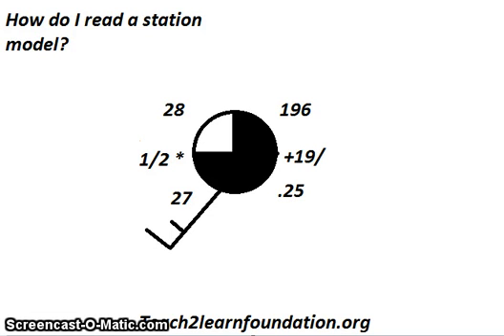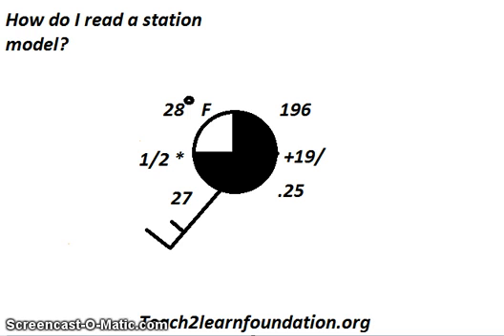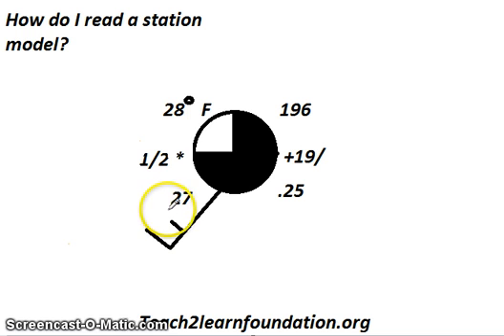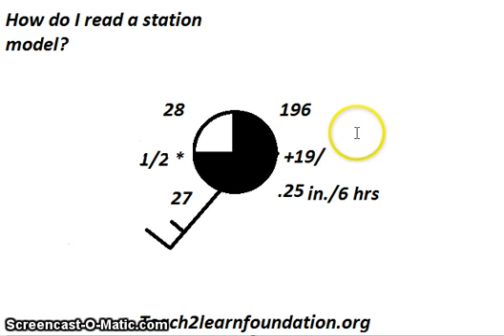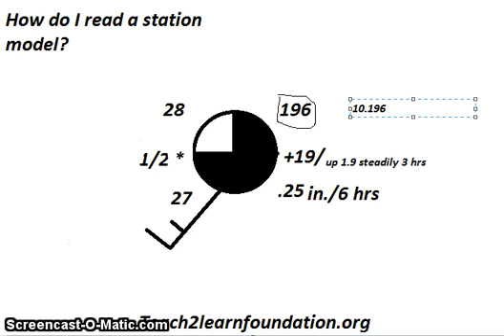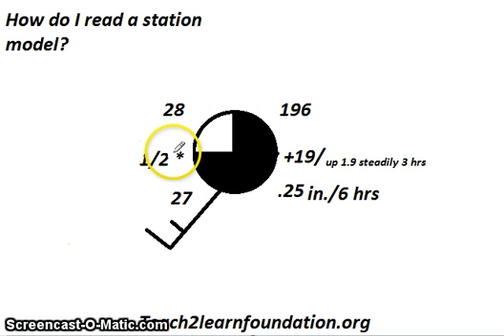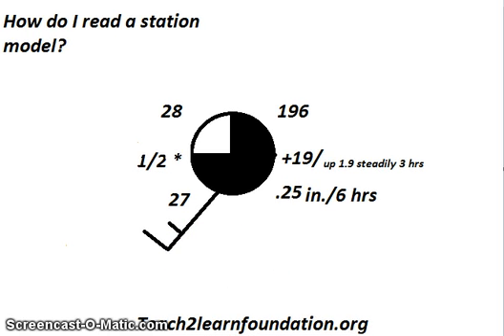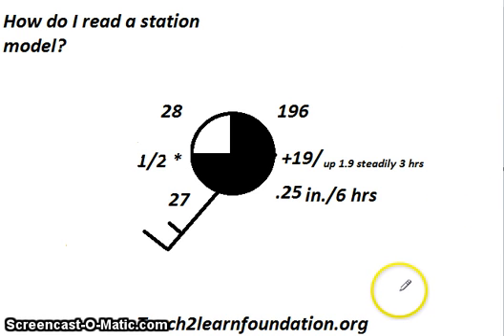NYS Earth Science Regents Review Video: Station Model